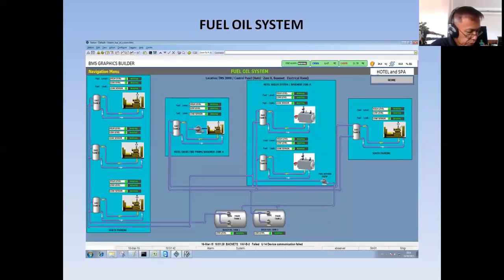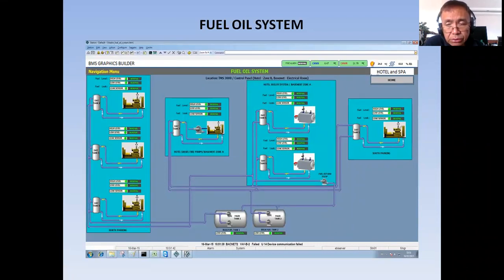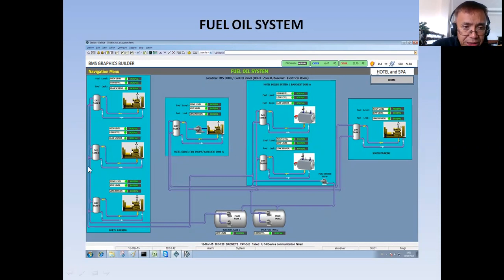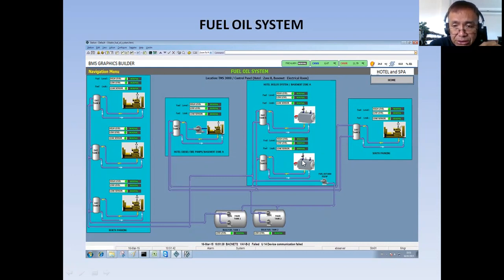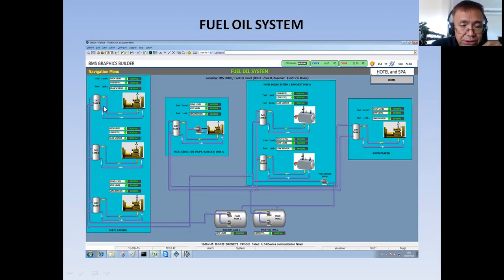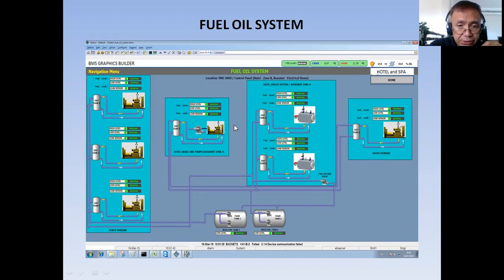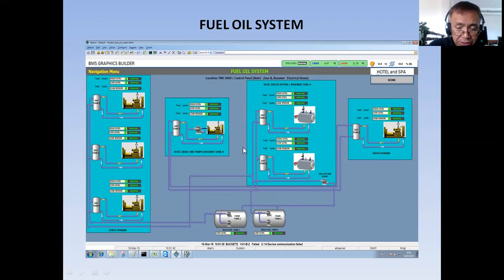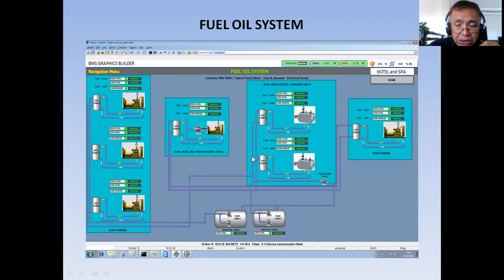How to become a BMS engineer part 48 (Fuel Oil System)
Building Management System Graphics creation for a Fuel Oil System.